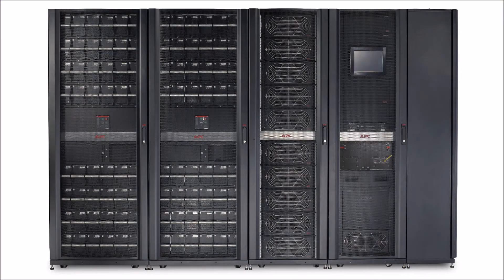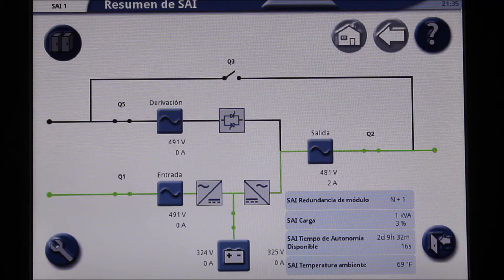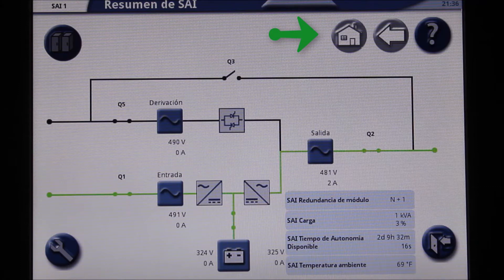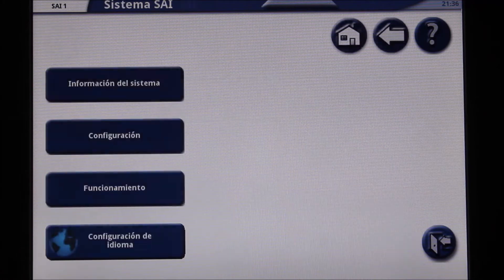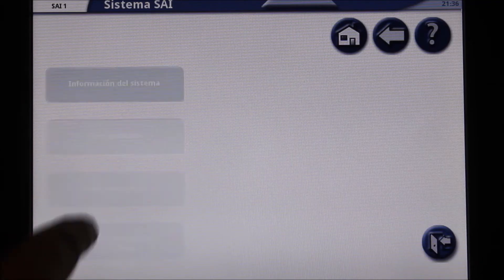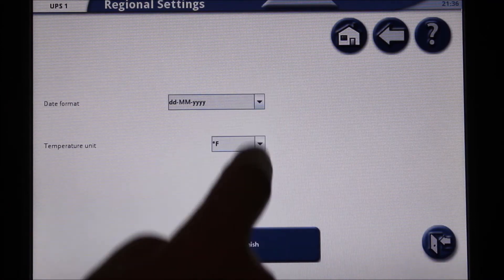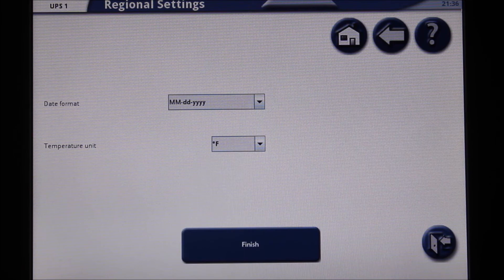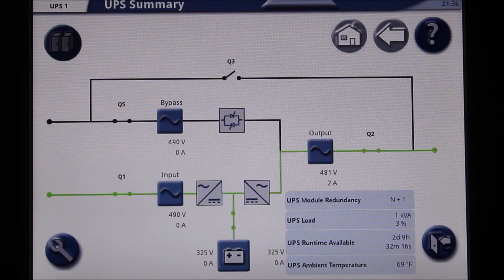Configuring Language & Regional Settings on APC Symmetra™ PX 250/500 | Schneider Electric Support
Tutorial for adjusting language, date format, and temperature unit preference on the APC Symmetra™ PX 250/500 UPS via the display. If the display is presently set to a language you do not understand, simply press the Home button, followed by the wrench button, and finally the language settings button marked with a globe.